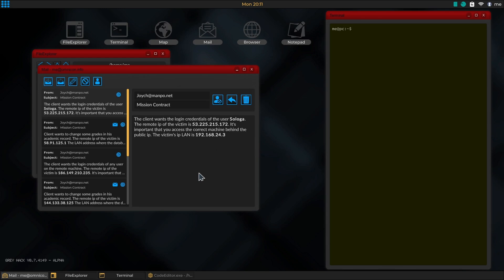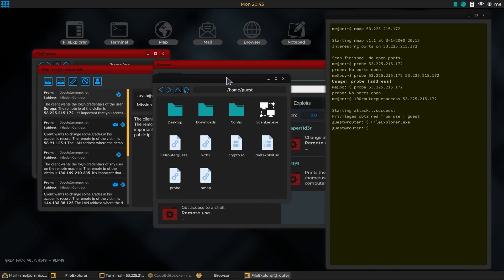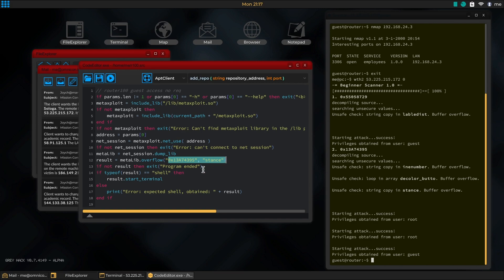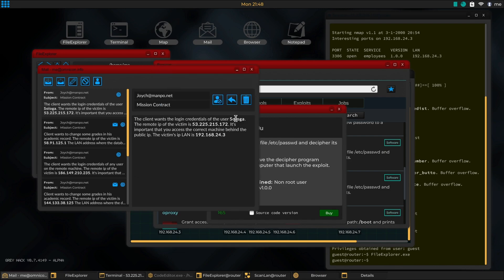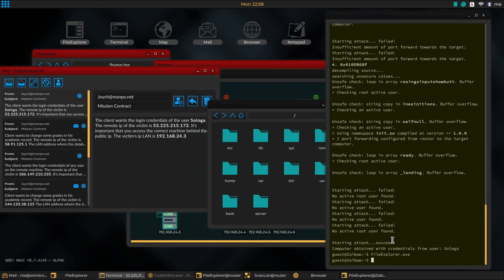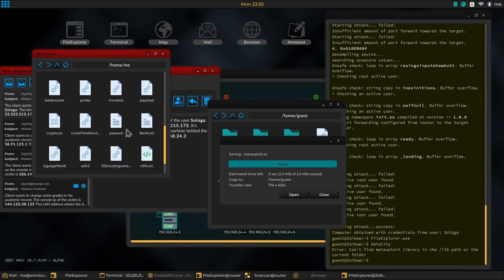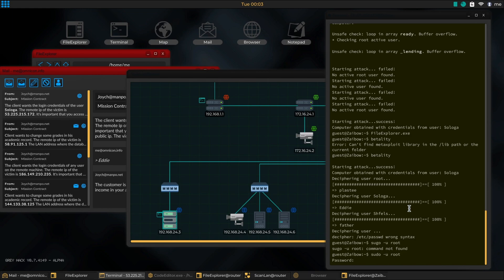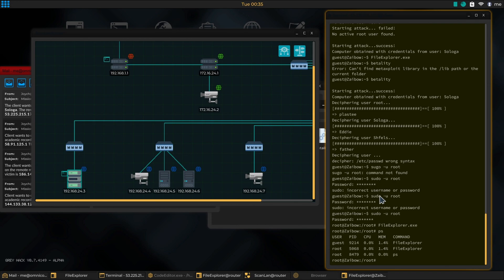Grey Hack GAME == mission with 'no ports found' for beginners / 2022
Including why custom tools are better then the Hack Shop.

Tool used: 'wth'
a simple exploit scanner using framework from 'Beginner Scanner' by IZackI

Done in single player mode.